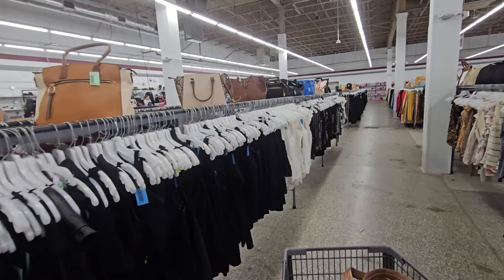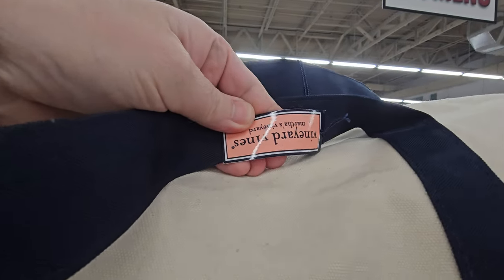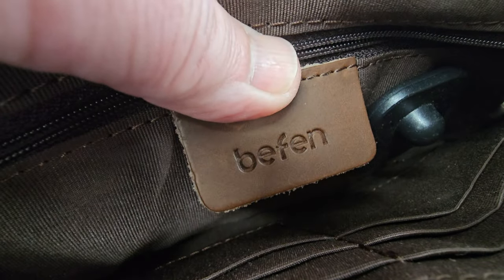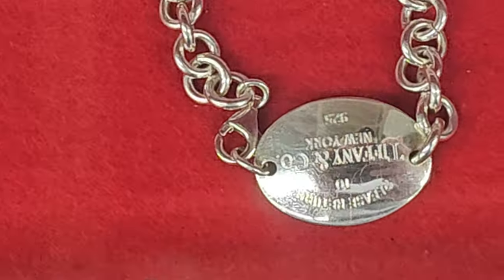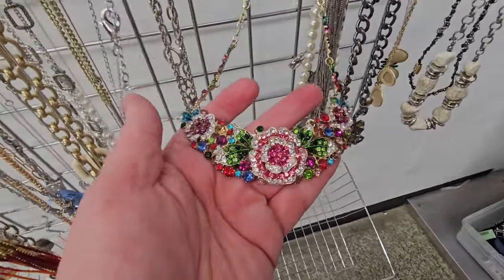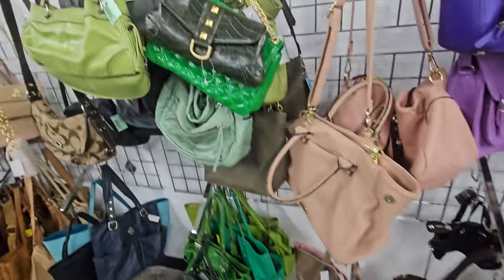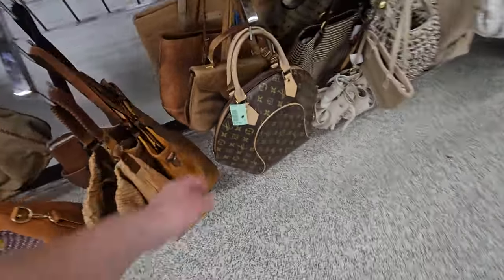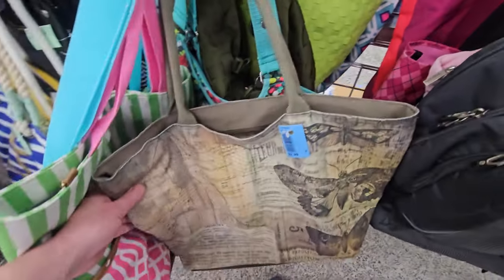DESIGNER BAG HEAVEN! RED, WHITE & BLUE! Thrift with me!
LIVE JEWELRY SALE TONIGHT, SATURDAY, JUNE 8, 2024, at 9 P.M. EST!

In Tampa’s Red, White & Blue, a treasure hunt for designer bags led to a serendipitous find. Amidst the racks, a brown Dooney & Bourke croc embossed bag caught my eye! Its beauty was undeniable, a perfect blend of luxury and style. A rare gem in the sea of thrift, it was the highlight of my day!